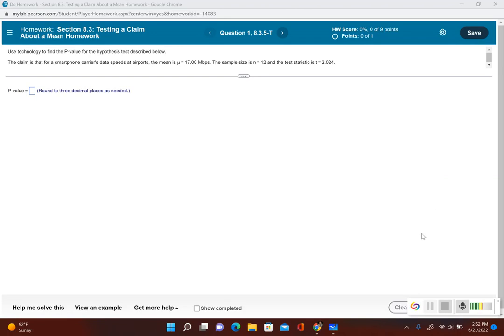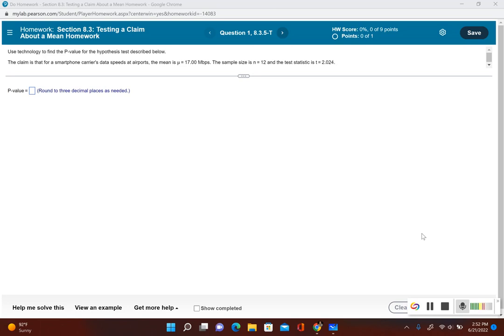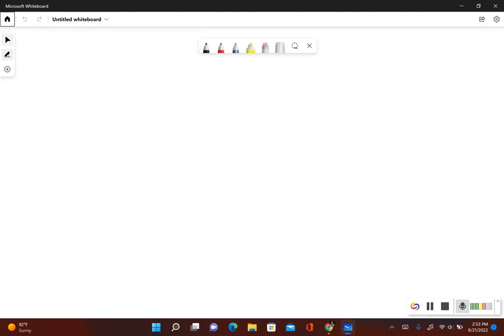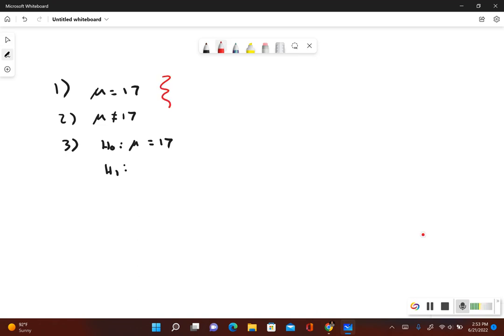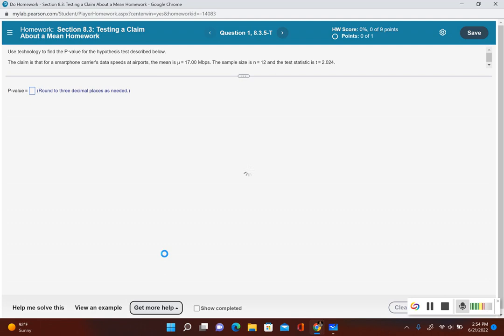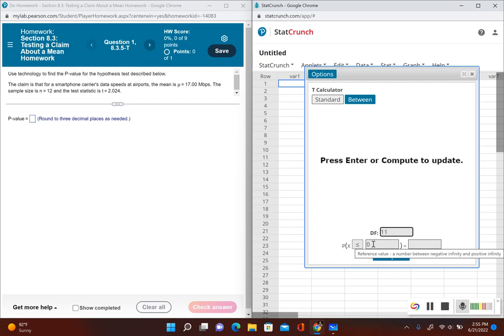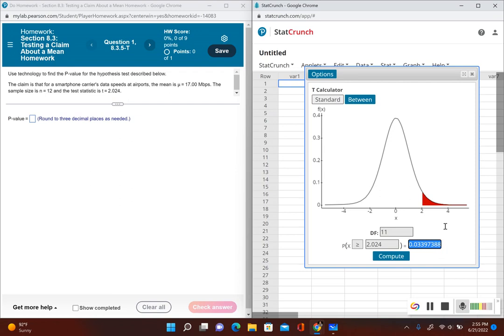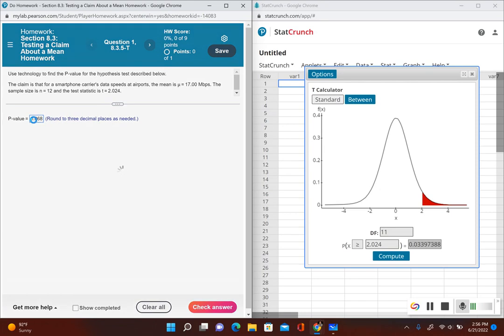Finding Population Mean P Value Given Test Statistic Using Statcrunch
This video goes over an example of how to find the p value when you're given a test statistic using statcrunch.